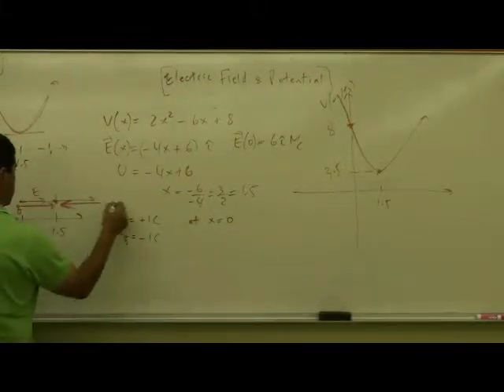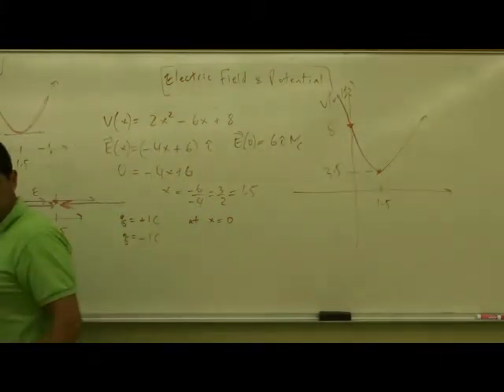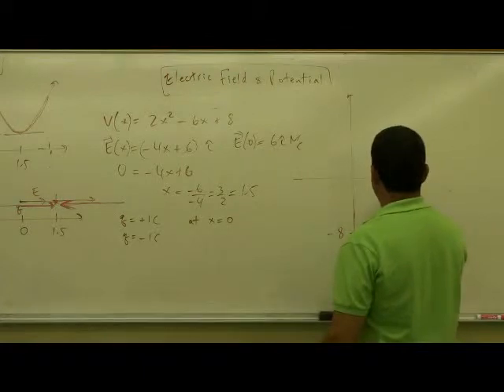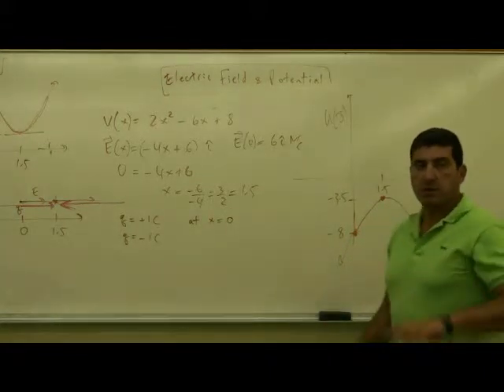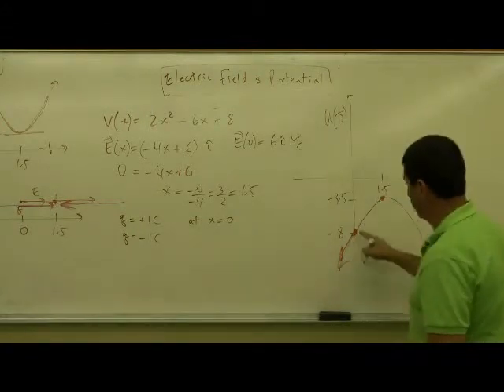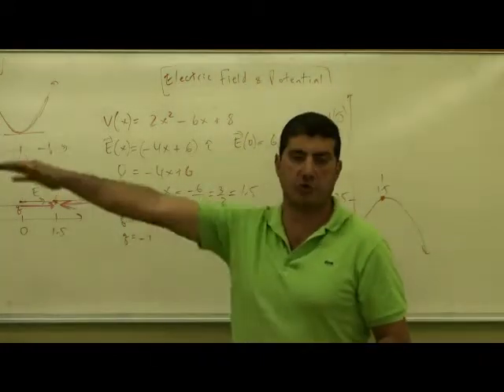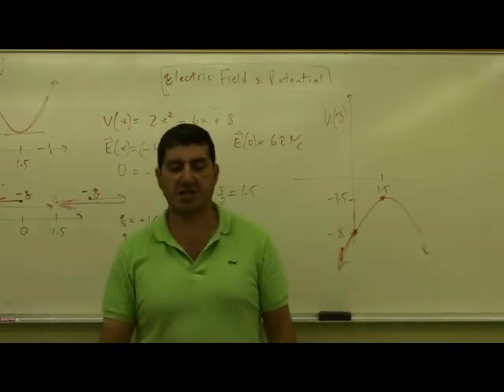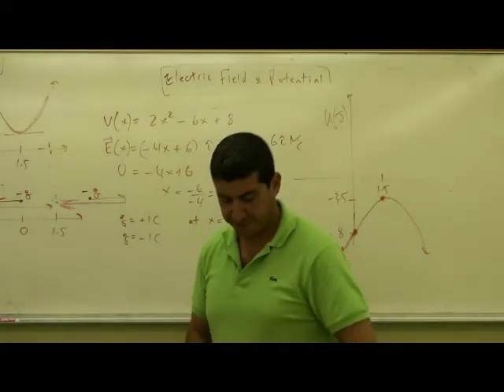Electric Potential and Field Example 1 Part 2.avi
This video illustrates how one can obtain the electric field from the electric potential and how the graph of potential, potential energy and electric fields can be used to analyze the motion of a charged particle.